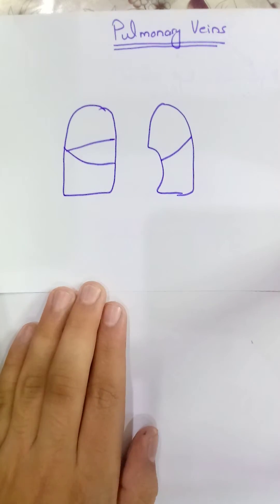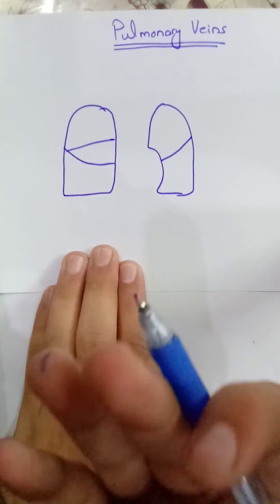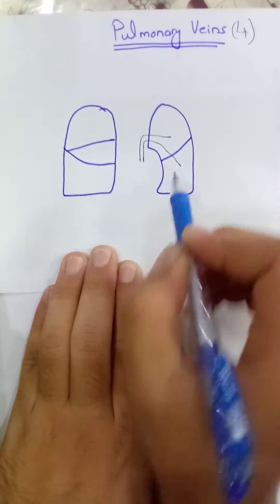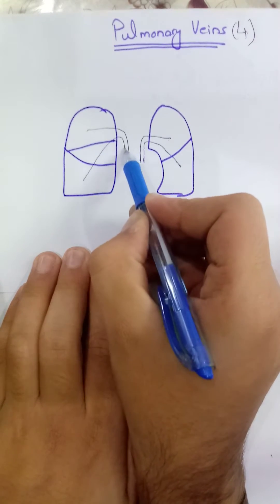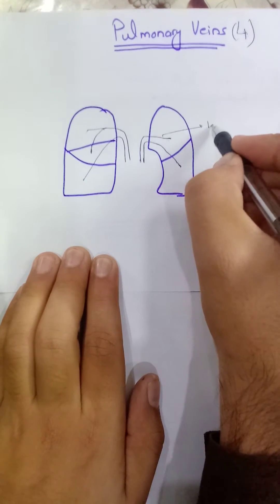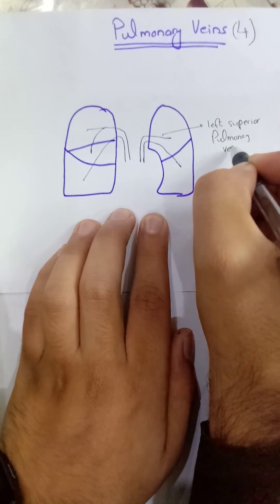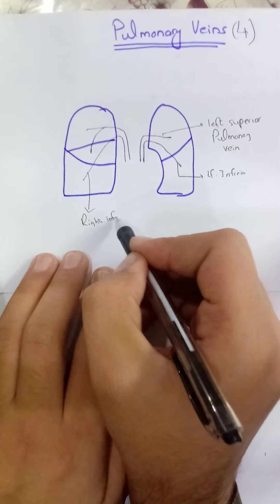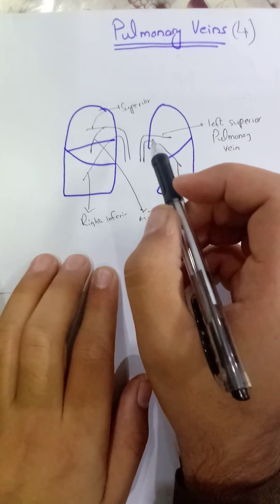Pulmonary Veins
In this video you will see the diagramatic form of pulmonary veins and this will help you to understand in a better way.